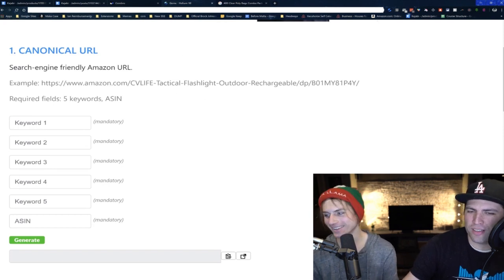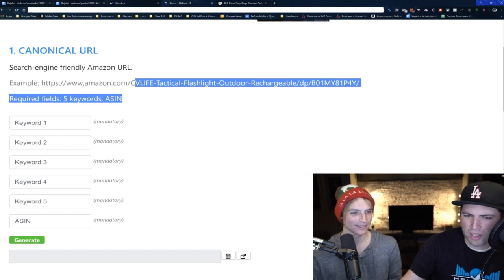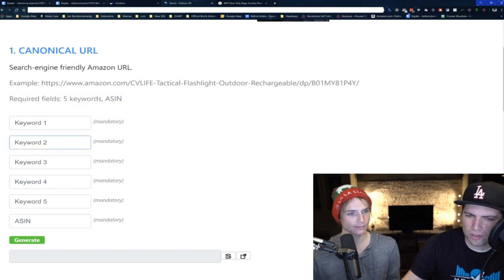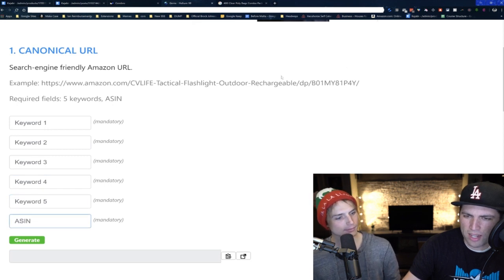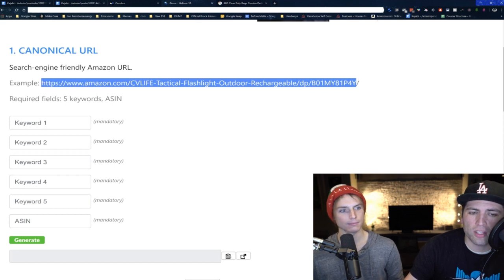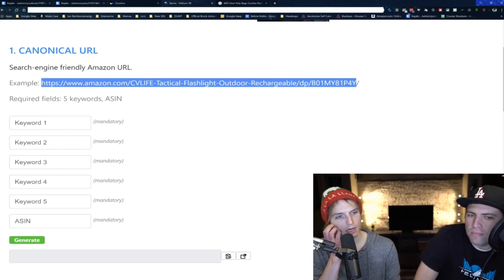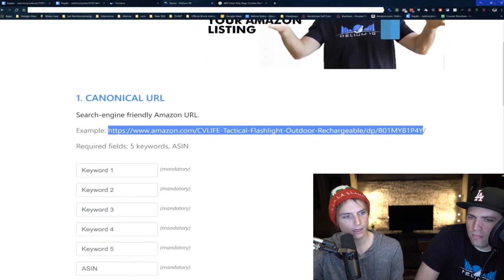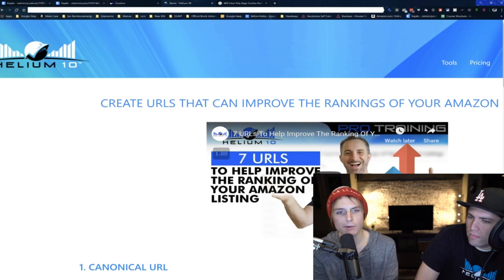Implementing Canonical URL: A Step-by-Step Guide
In the ever-evolving landscape of SEO, ensuring the integrity of your website's URLs is essential for maintaining search engine visibility and preventing duplicate content issues. Join us in this comprehensive YouTube video as we present a detailed, step-by-step guide to implementing canonical URLs on your website.

Led by SEO experts and web development professionals, this tutorial offers invaluable insights into the importance of canonical URLs and their role in improving website structure and SEO performance. Through clear explanations and practical demonstrations, you'll learn how to identify and address common URL-related issues that can impact your site's ranking and user experience.

Discover the fundamentals of canonicalization and how canonical URLs help search engines understand the preferred version of your content, particularly in cases of duplicate or similar pages. Learn how to identify duplicate content issues using tools like Google Search Console and implement canonical tags to consolidate ranking signals and avoid content dilution.

Moreover, gain valuable tips and best practices for implementing canonical URLs across different content management systems (CMS) and website platforms. Whether you're using WordPress, Shopify, or a custom-built website, this video provides actionable guidance to ensure seamless implementation and adherence to SEO best practices.

Whether you're a seasoned SEO professional or a website owner looking to optimize your online presence, this video equips you with the knowledge and tools you need to implement canonical URLs effectively and improve your website's SEO performance. Don't let URL-related issues hold back your website's potential—watch now and take control of your SEO strategy with canonicalization!